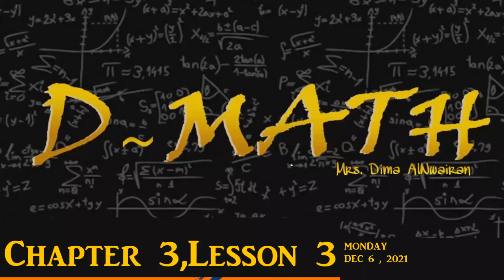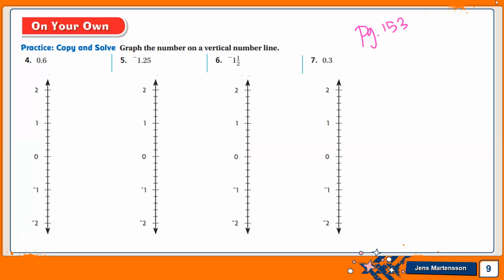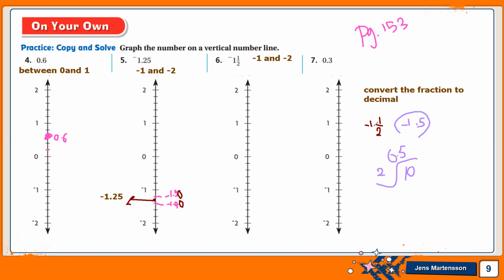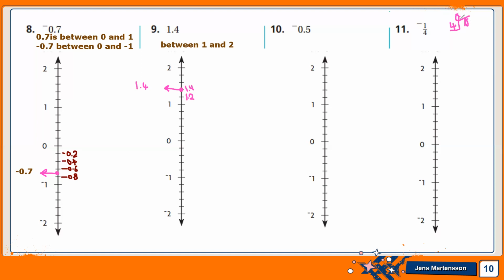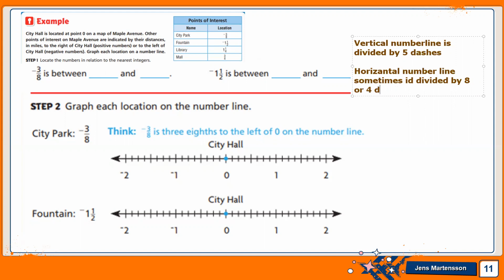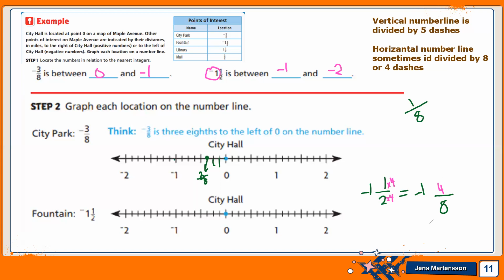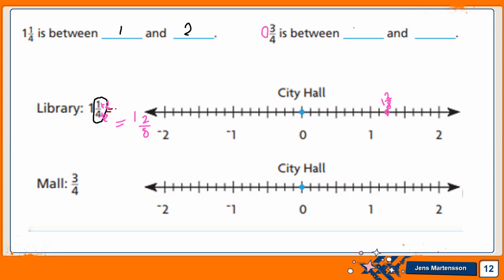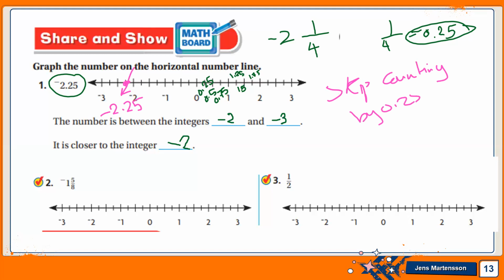Go Math ~ Chapter 3,Lesson 3: Rational Numbers and the Number Line (Part 2)